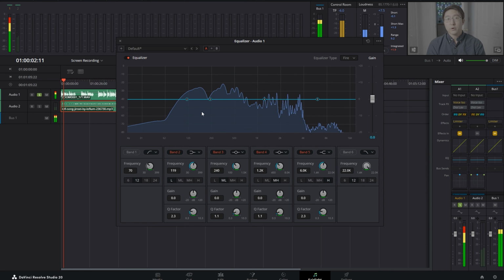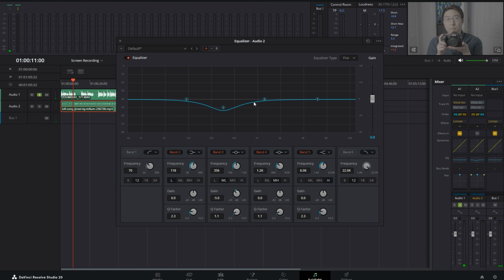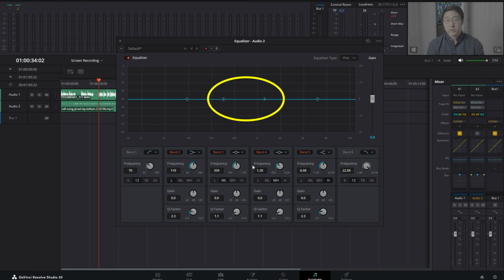This Secret Audio Trick Instantly Fixes Your Music Mix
Hey everyone! Welcome back to DGLEE FILMS.

Are you struggling to get your voice and music to work together in your videos? In this tutorial, I’m sharing a simple but powerful audio trick I always use to make sure my dialogue stays clear without sacrificing the energy of the music.

This subtle technique can drastically improve your audio mix and make your videos sound more professional, whether you're editing a short film, vlog, or client project.

🎧 This is one of those small changes that makes a huge difference.

Timestamp:
0:00 Intro
0:12 My Go-To Mixing Trick
0:42 Before & After
0:52 Final Thoughts